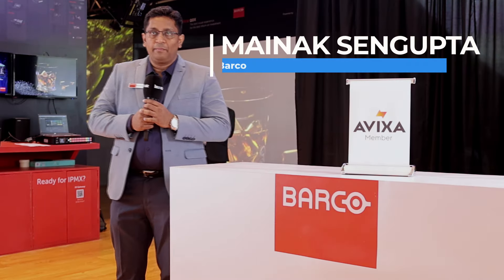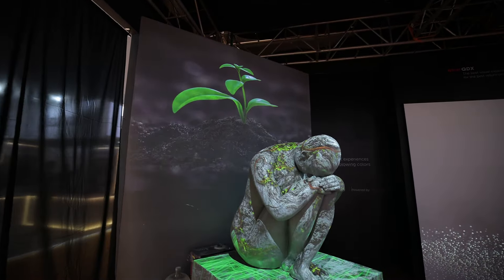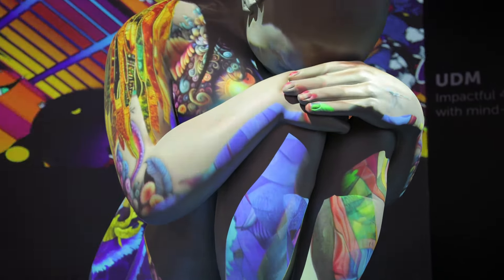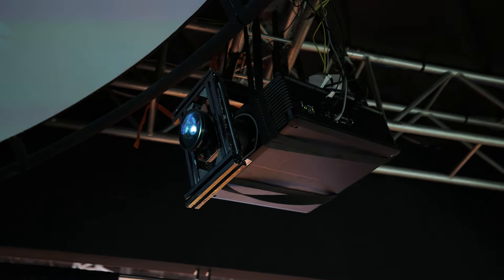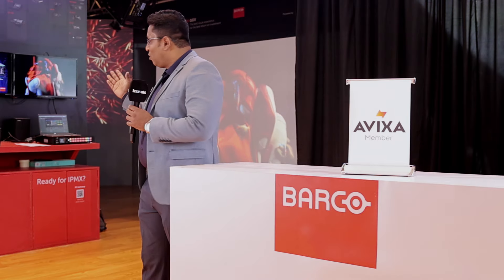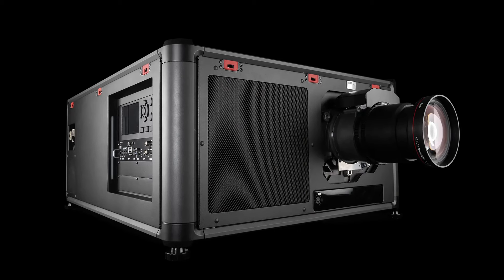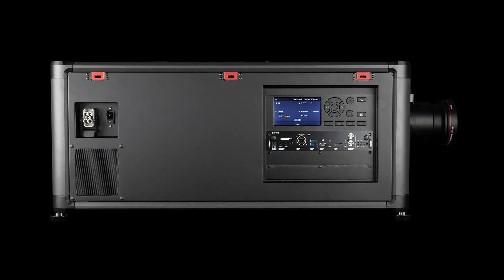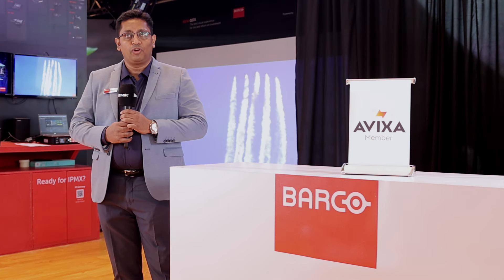Barco has a project and processing solution for every need | Product | InfoComm India 2024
Mainak Sengupta from Barco explains how the manufacturer has one of the most comprehensive offering of projection and processing solution, allowing every idea to be brought to life.